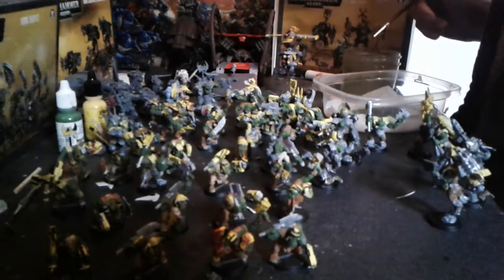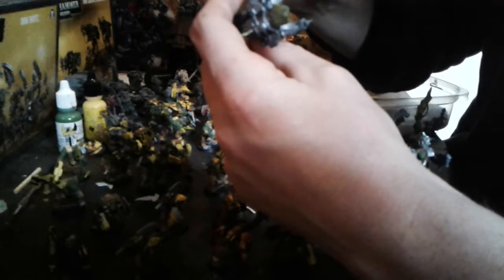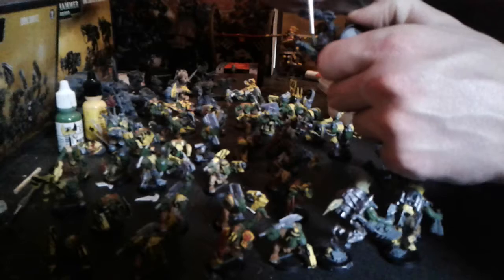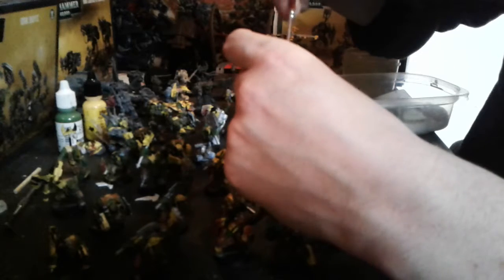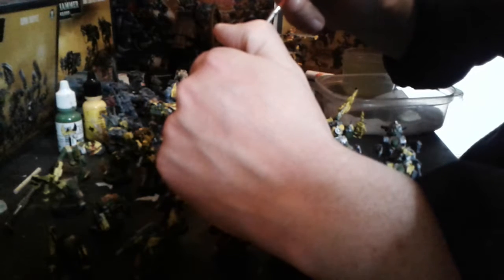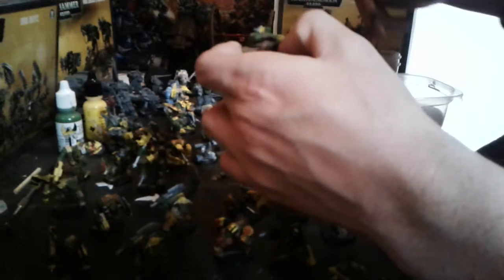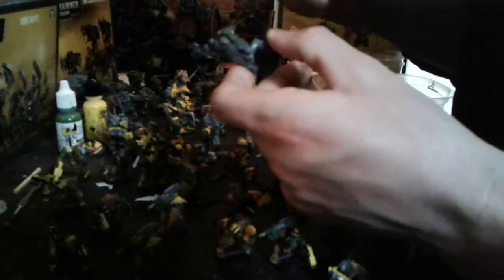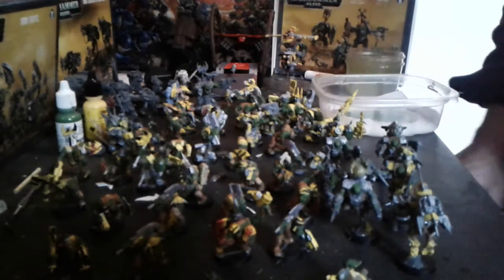Painting Orks and talking about "primaris" marines sort of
They have new marines and they look cool. I'm not super exited but I might more ork stuff and maybe a box of these if I ever make my angry marine chapter.